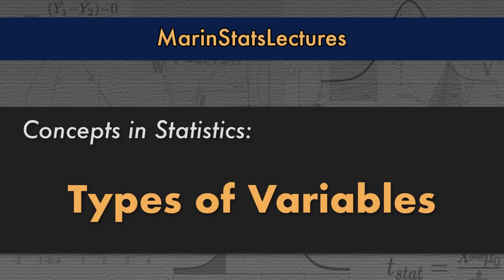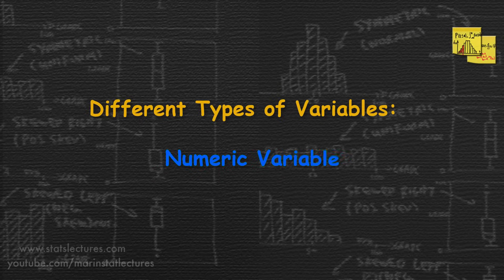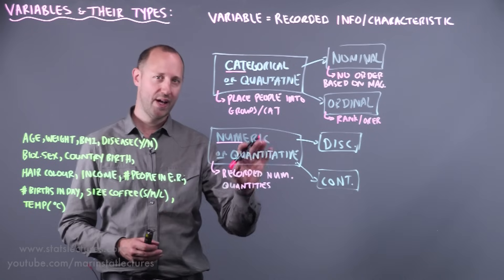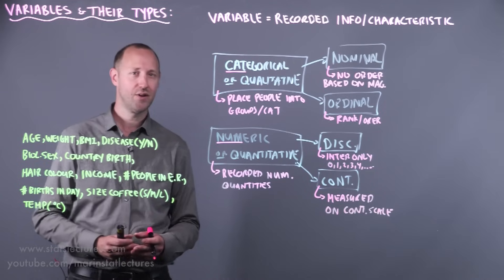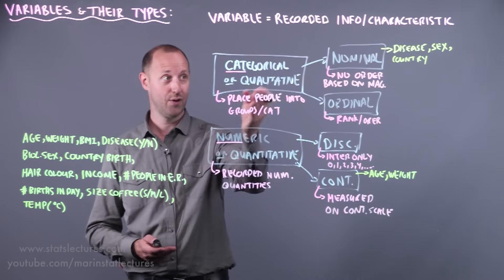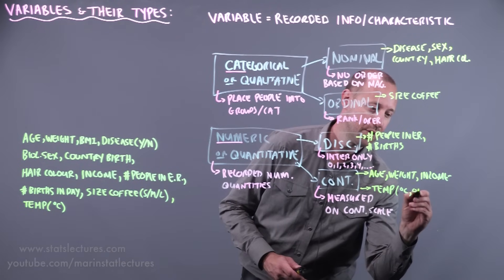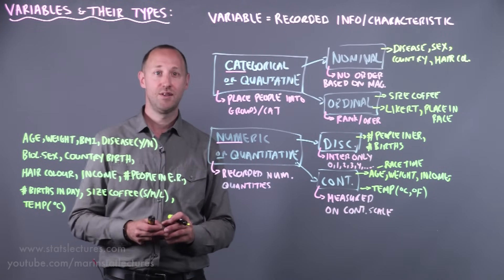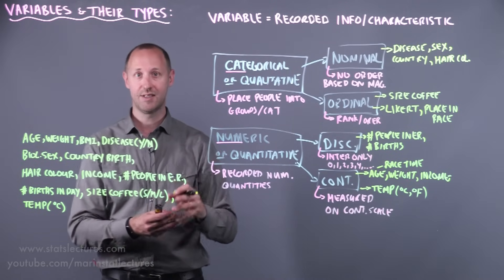Variables and Types of Variables | Statistics Tutorial | MarinStatsLectures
Variables and Types of Variables in Statistics- Learn the difference between numeric (Quantitative) variables and categorical (Qualitative) variables working through multiple examples!

When collecting data, we record and analyze "variables"  This video describes the different types of variables we can collect.  It also makes note of the various names you may hear for these, as different disciplines tend to use different names for the same concept/idea.

This is important as the way we summarize, plot, and analyze data (topics coming up) depends largely on the type of variable(s) we have.

Follow MarinStatsLectures